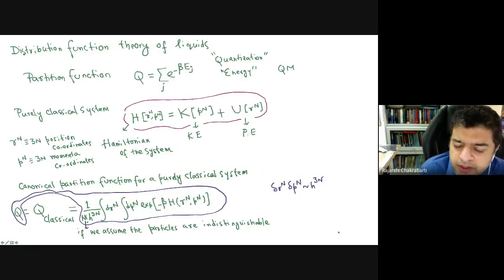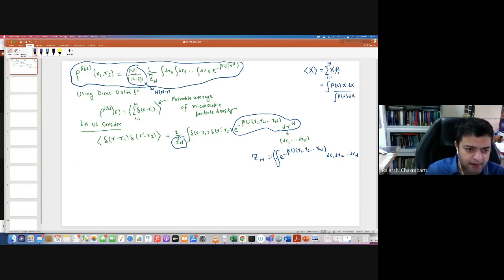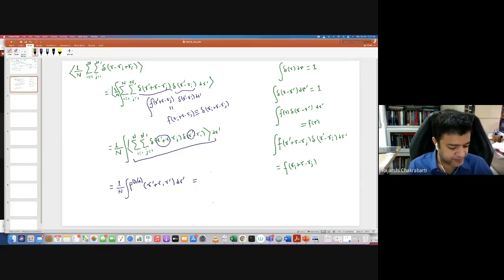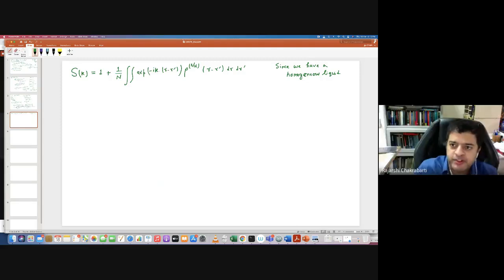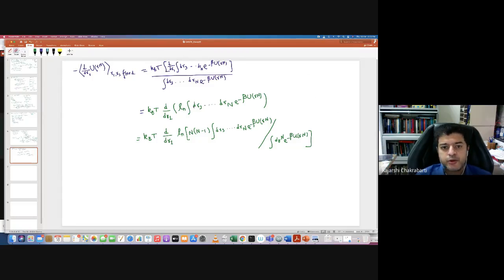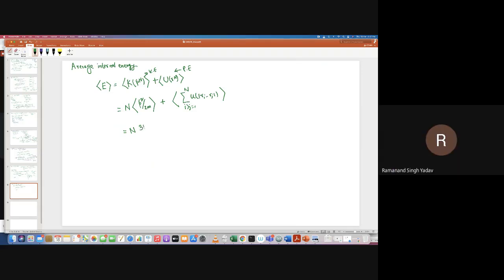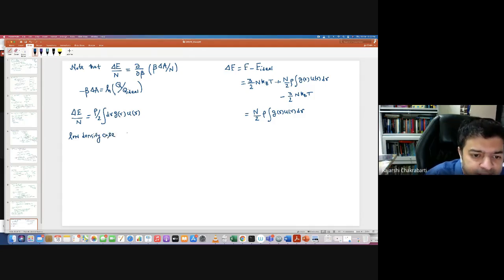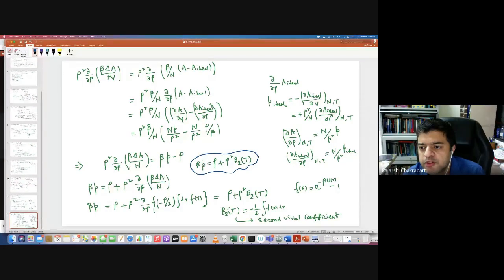Statistical Mechanics: Lecture 20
Statistical Mechanics: Liquids-potential of mean force;